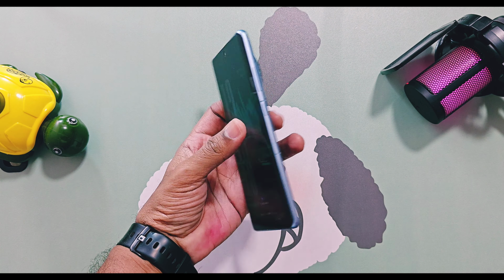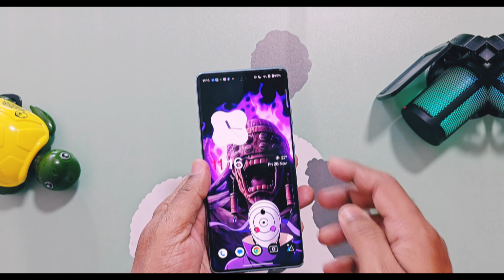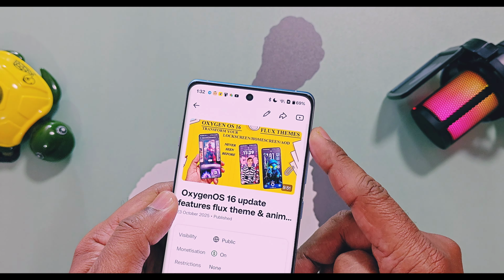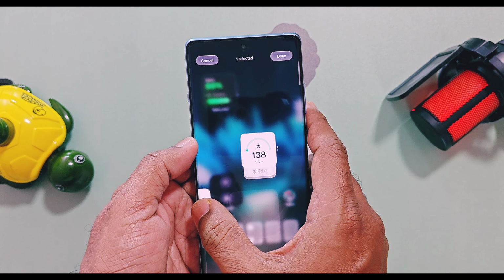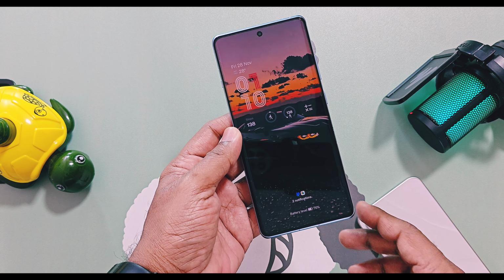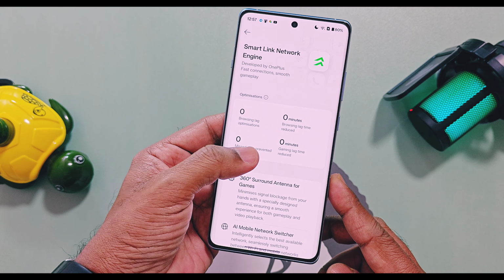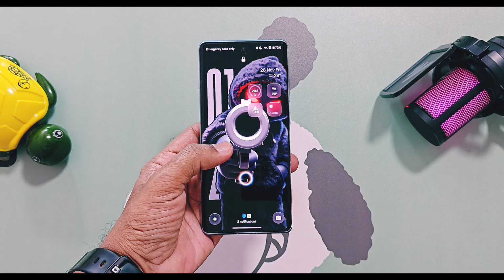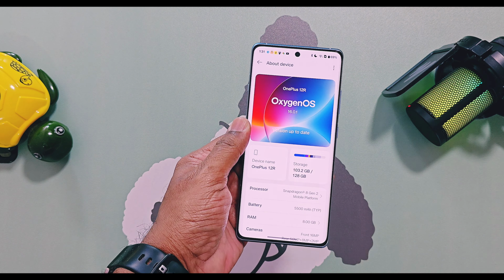Finally OxygenOS 16 stable update for oneplus 12R lands!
Hey, what’s up guys! Welcome back. You’re watching 4U Tech. So finally, OnePlus has started rolling out the stable OxygenOS 16.0.1 update for the OnePlus 12 series devices. As we already told you in our previous video, we explained why and when the stable OxygenOS 16 update would be available for the OnePlus 12 series.

Finally, yesterday OnePlus started rolling out the direct stable OxygenOS 16.0.1 update for Indian users. I was using the OxygenOS 16 Open Beta version V201, and I
received an incremental update to OxygenOS 16.0.1 V300 which is 1.26 GB in size. If you are still on OxygenOS 15, you will get the full 6.4 GB OTA, either via the release Candidate or normal OTA.
 Today in this video, we are going to review all the new changes in OxygenOS 16.0.1, and at the end, I’ll also discuss whether all the previous issues I reported from the Open Beta version have been resolved or not. So watch this video till the end!
🎊Stable new Oxygen OS 16.0.1 version is now rolling out for oneplus 12 series devcies like oneplus 12 & oneplus 12r. Changelog & features of this version are same like latest OxygenOS 16 update launched for oneplus 13 & 13S devices too.

💯OnePlus 12R
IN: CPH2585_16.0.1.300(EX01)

[Stable] OxygenOS 16 is rolling out for the OnePlus 12R [IN]

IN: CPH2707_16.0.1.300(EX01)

🎉[Stable] OxygenOS 16 is rolling out for the OnePlus Nord 5 [IN]

✨[Stable] OxygenOS 16 is rolling out for the OnePlus Nord 4 [IN]

Oxygen OS 16 stable update oneplus 12R
oneplus 12r
Oneplus nord
oneplus 13R
oneplus 13S
Oneplus 12
OxygenOS 16 missing features
Oxygen OS 16 New Oxygen OS dialer
oxygen os 16 beta
oxygen os 16 first look
oxygen os 16 new feature
oxygen os 16 release date
oxygen os 16 oneplus
00:00 intro & important info (must watch)
01:25 About devcie deatils of oxygen os 16. 0.1 (must watch)
01:56 links of all OxygenOS 16 version review(must watch)
02:45 New features & changes of oxygenos 16.0.1( must watch)
05:01 major feature of oxygen os 16.0.1(must watch)
06:23 Bugs & isuses (mustwatch)
08:01 Battery & performance video schedule (must watch)